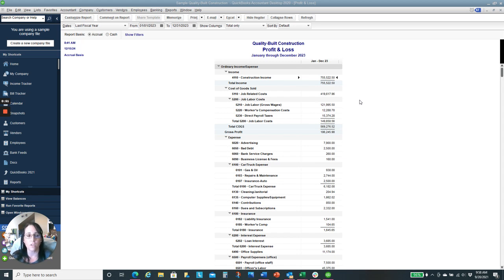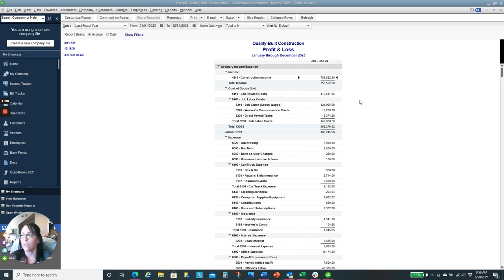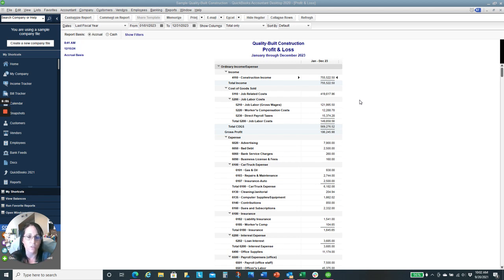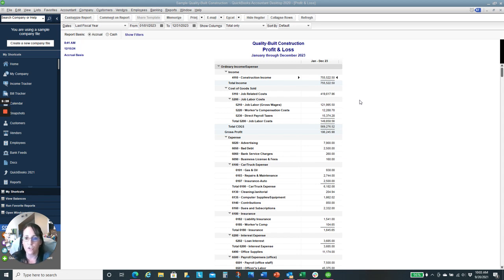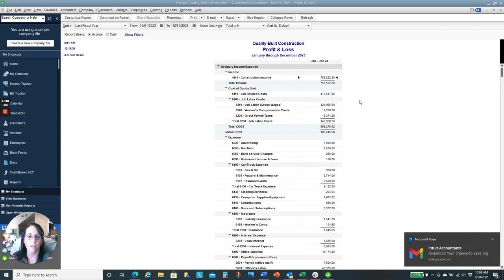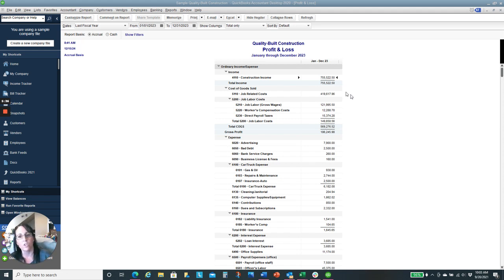How To Read Cost of Good Sold Section of Profit & Loss Statement